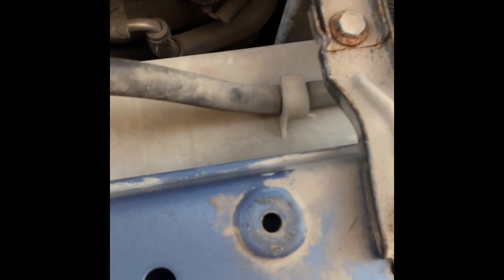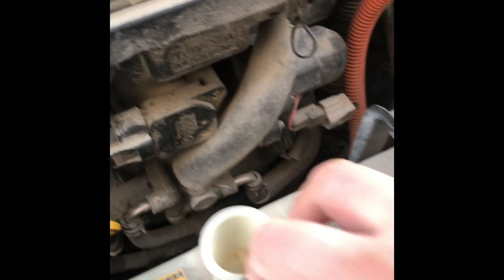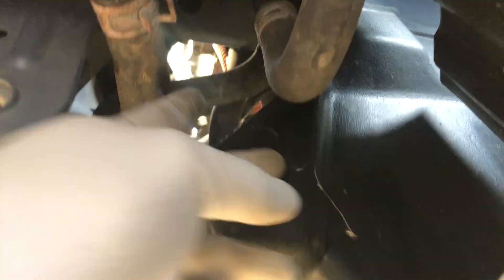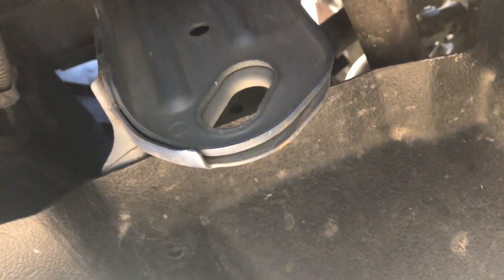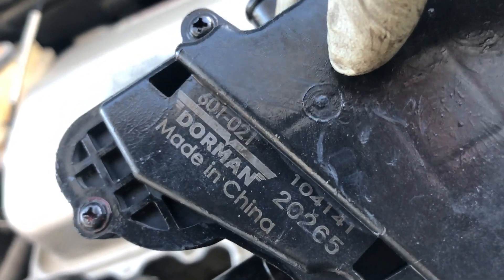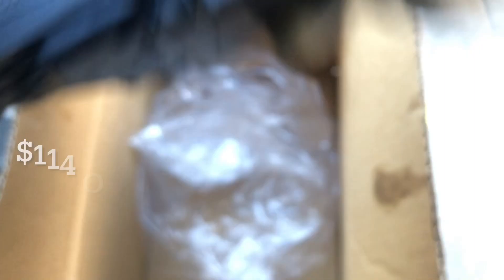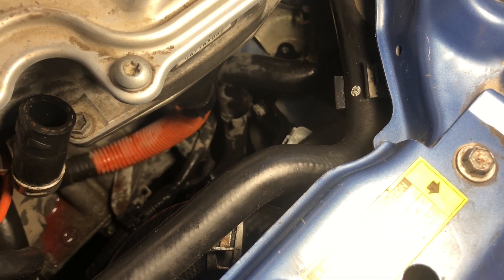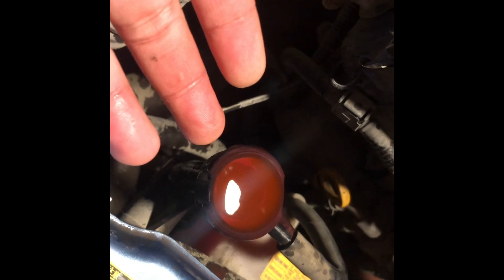Replacing the leaky aftermarket Prius heater valve. Aftermarket are cheap but expect to fail early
I noticed a puddle of coolant on the driver side of the Prius and determined that it was the heater valve leaking. No codes set and my coolant in the reservoir tank is alway empty. I just top it off and wait until the weather is warm enough to work on. I bought the part from toyotapartsdeal.com for $113 including shipping, original part from Toyota (denso). Aftermarket are cheap but it will cost you a lot in labor since they don't last long. Hard thing about this DIY is the removal of the hose clamps, space is too tight.